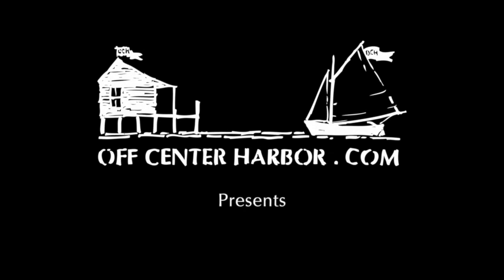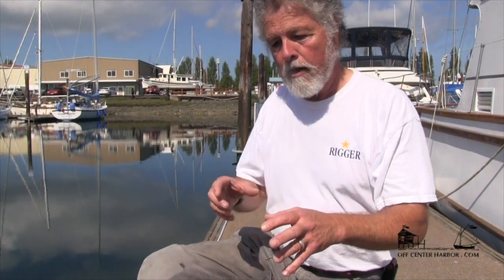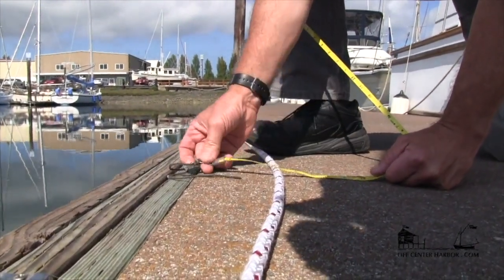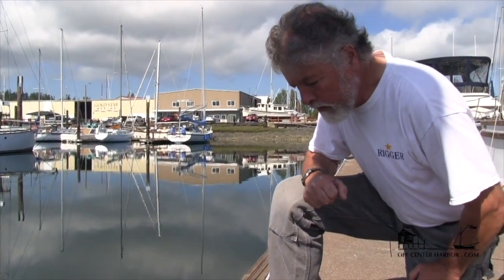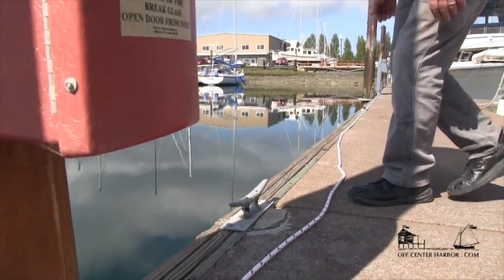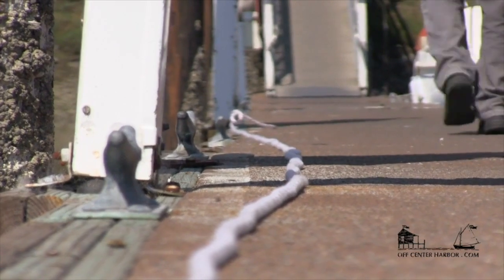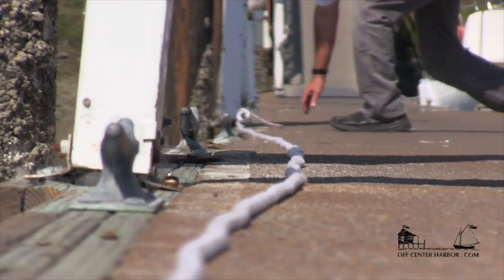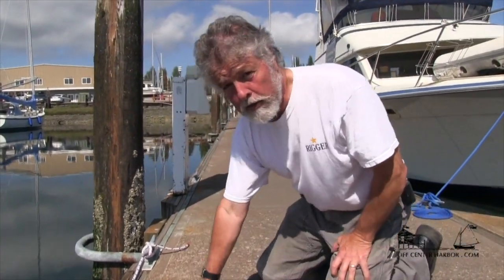Cool Rigging Tips #1 - Turnbuckles & Pins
Rigging tips from the legendary rigger Brion Toss on how best to handle turnbuckles and those terrible cotter pins.